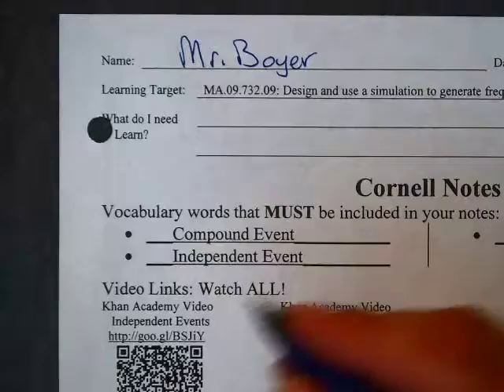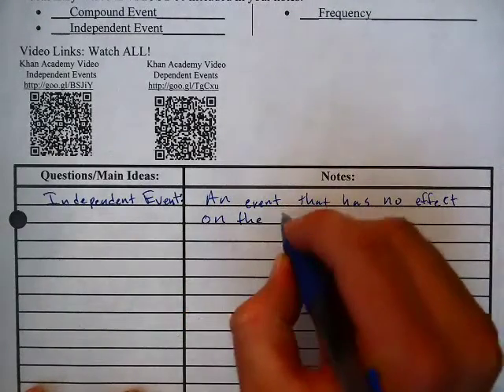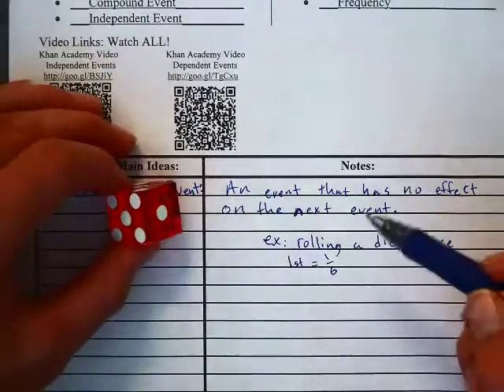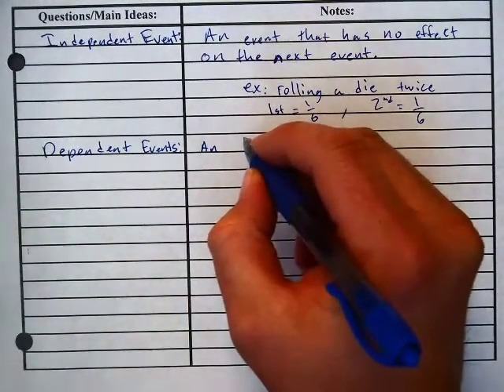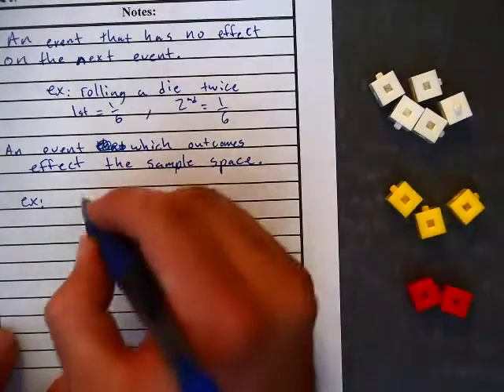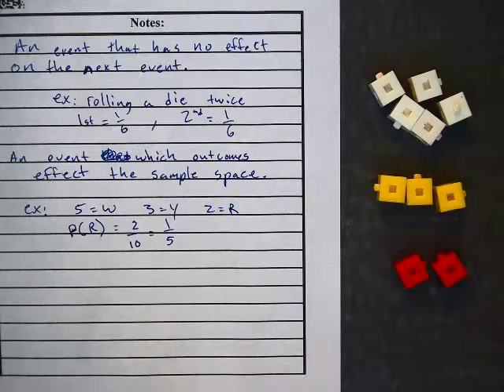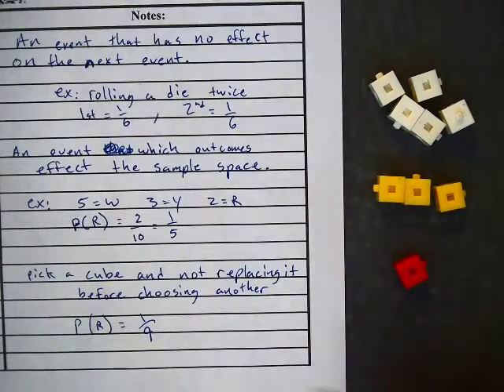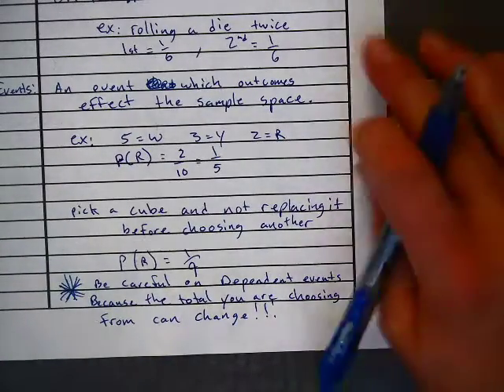09 732 09 Independent vs Dependent Events